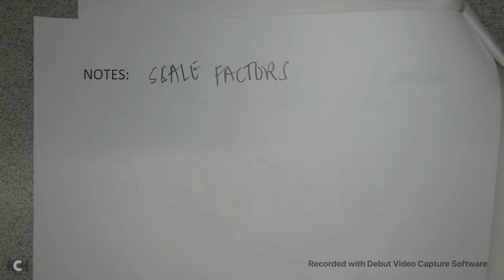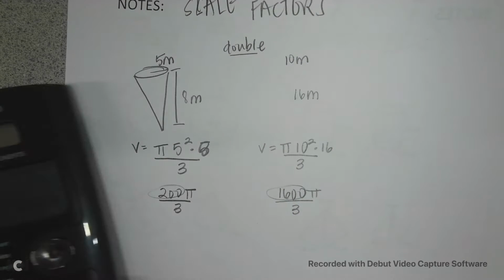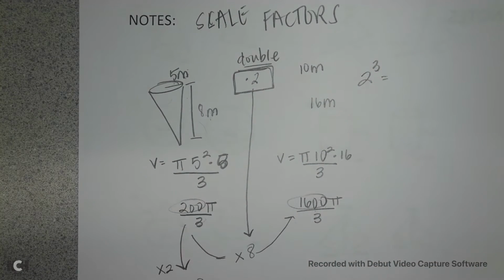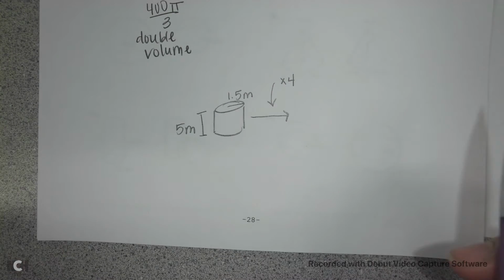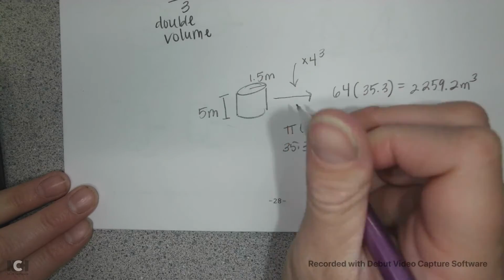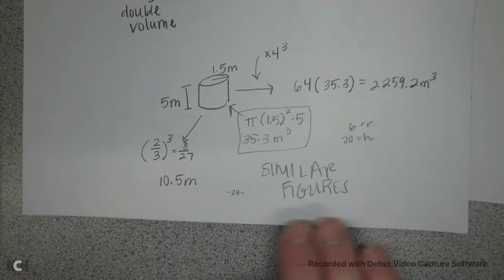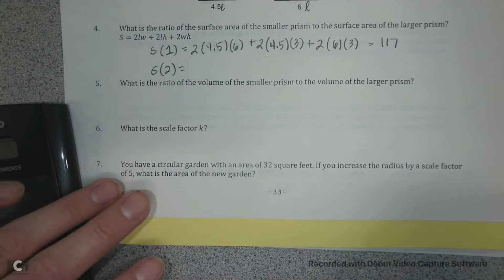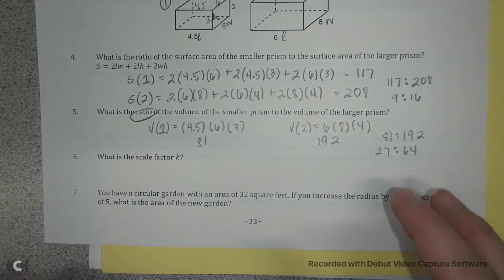Scale Factor and Similar Shapes